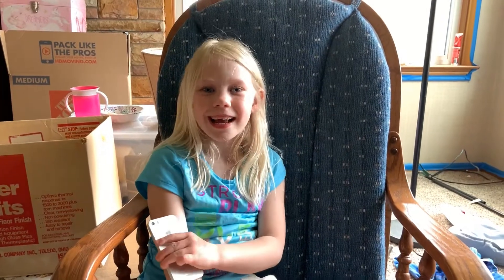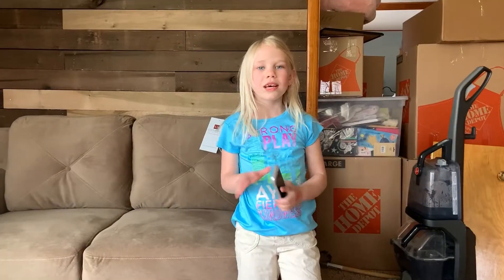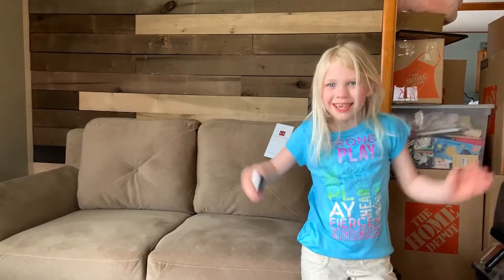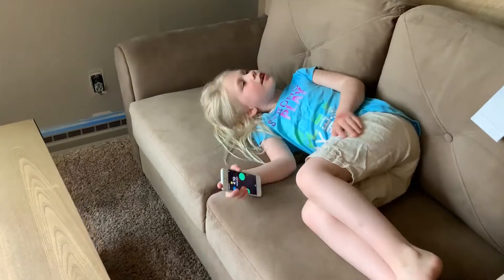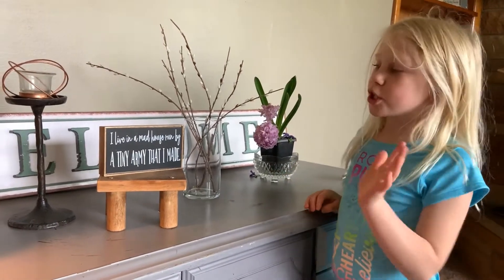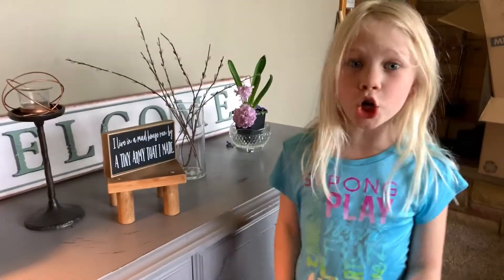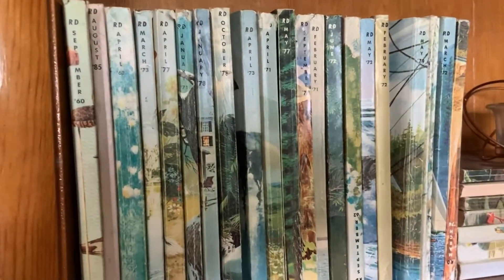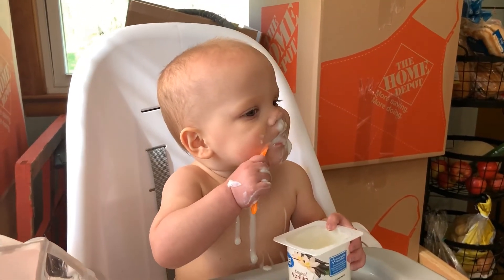Farmhouse Update! -- vlog #2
Amelia wanted to give a quick update on the progress we made in our new living room. Check out the reclaimed barn wood wall we installed along some of our decorating.